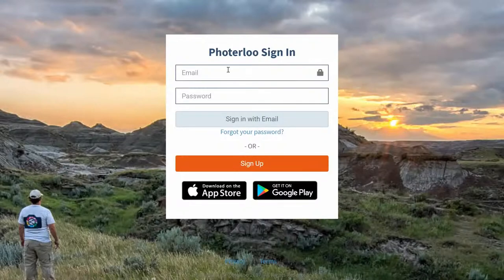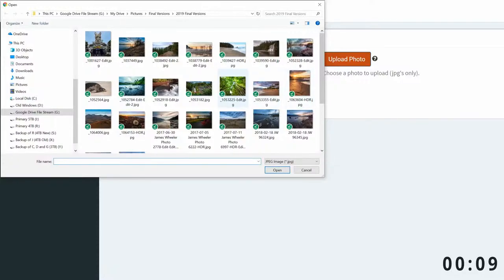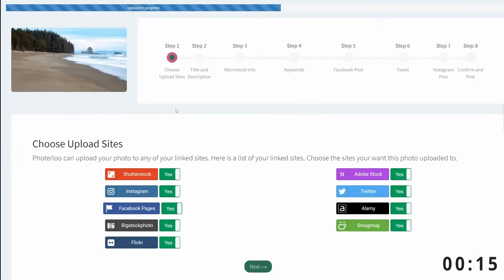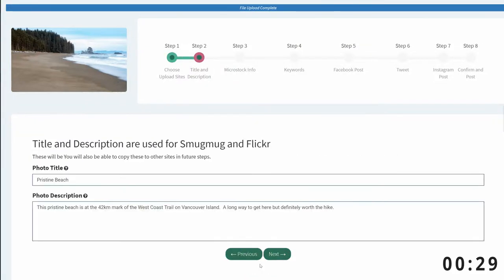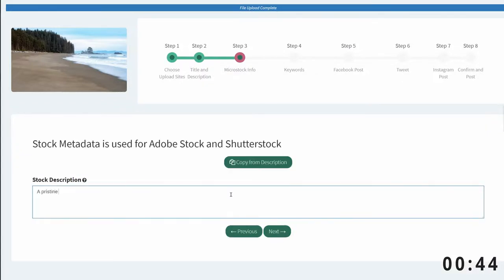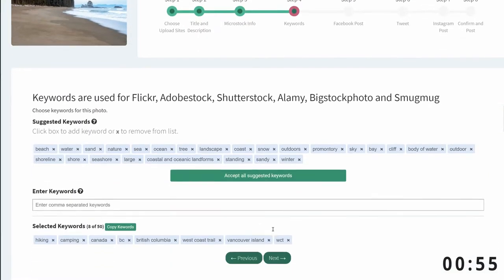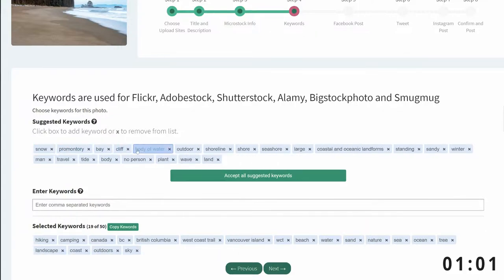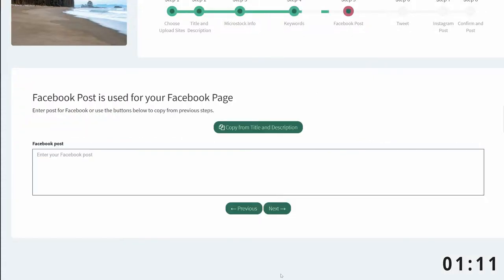3 Minute Social Media Marketing Workflow For Photographers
In this video I am going to show you my streamlined social media marketing workflow to upload your photo to 9 different sites including your own website in less than three minutes.  With complete titles, captions, keywords and hashtags. This is the ultimate social media marketing workflow for photographers.